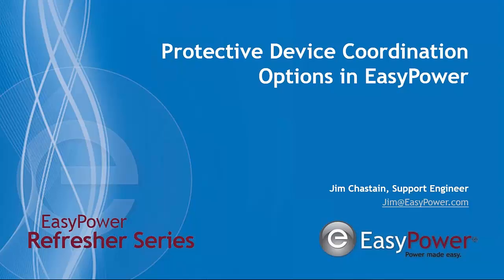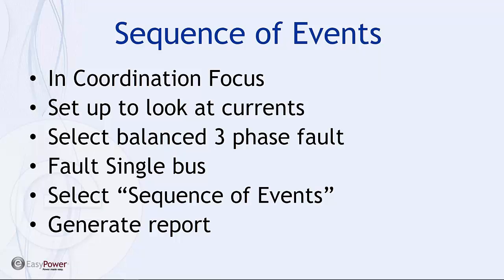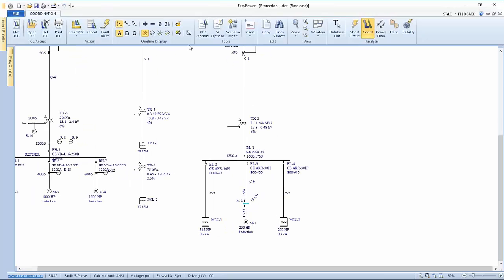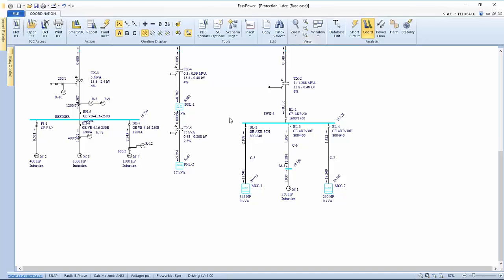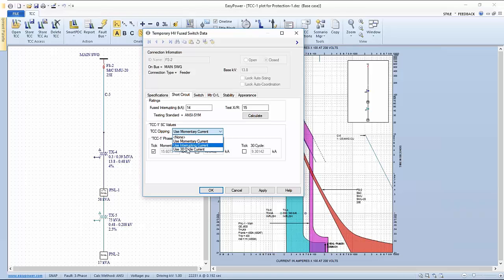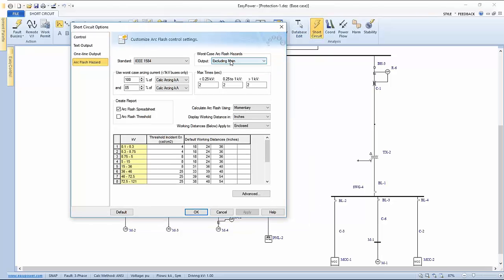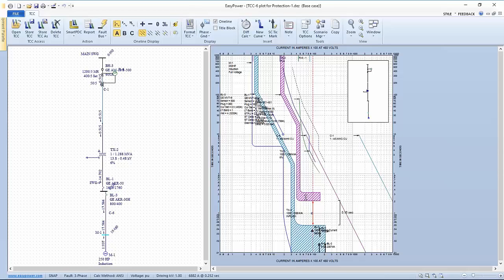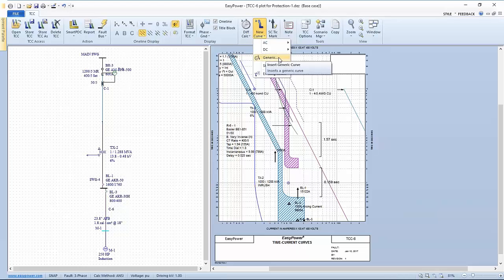Protective Device Coordination Options in EasyPower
PowerProtector is the module used in EasyPower to display and compare TCC curves and make adjustments to the protective devices. Often when demonstrating the EasyPower tools, because of time constraints, we fail to adequately discuss some of the more subtle features. This presentation will touch on the lesser known capabilities of this useful EasyPower tool.